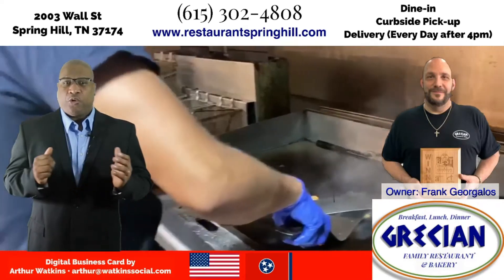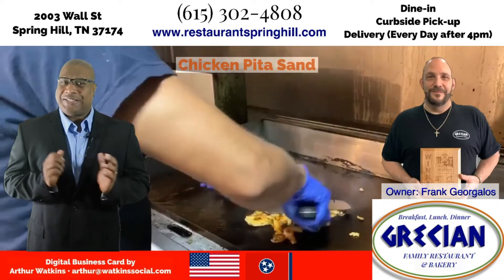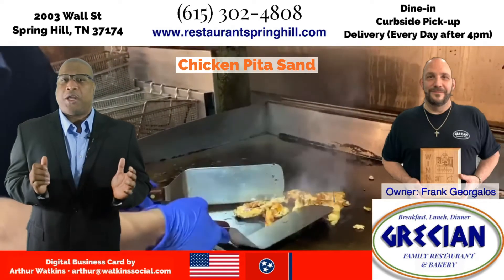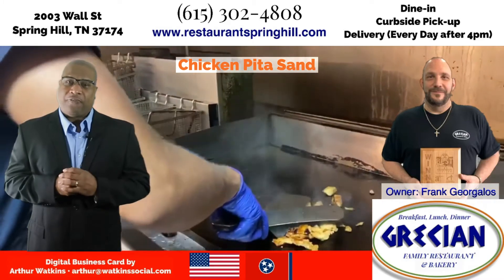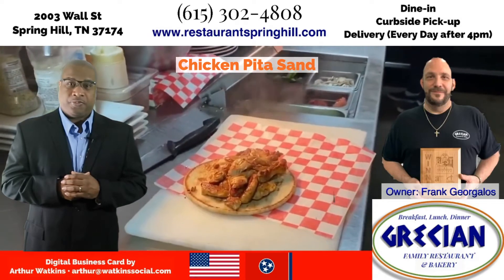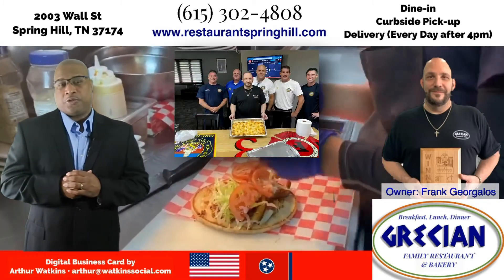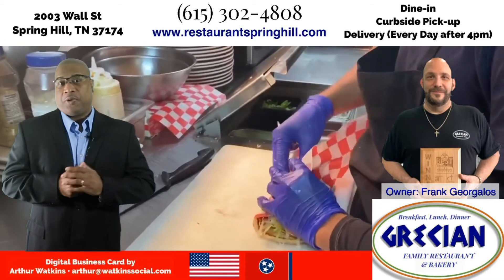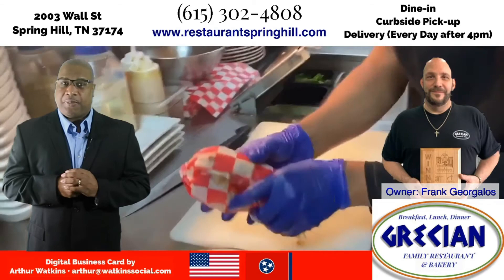Grecian Pizzaria - Chicken Pita Sand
At I ❤️ Grecian Family Restaurant & Bakery, Frank Georgalos has a great family owned business. This Digital Business Card dives into the Preparation of their most popular meal.